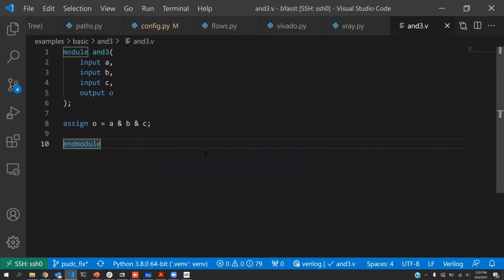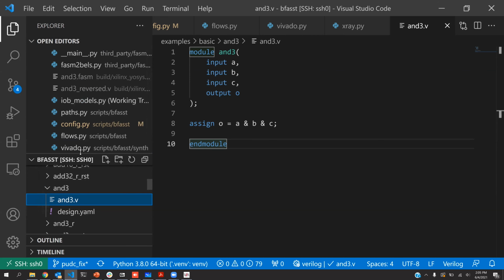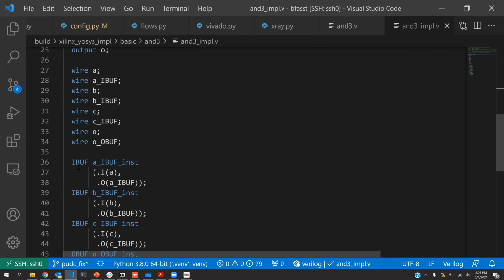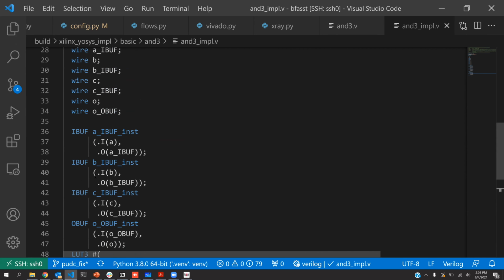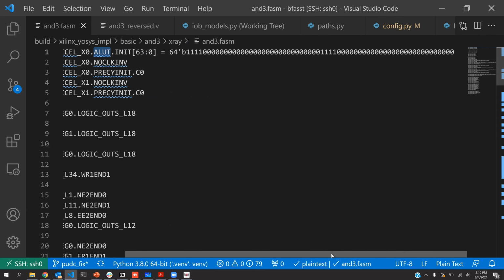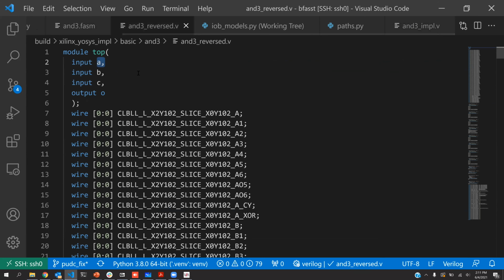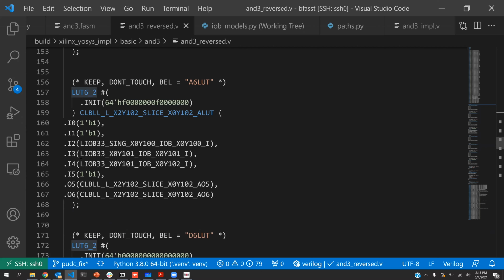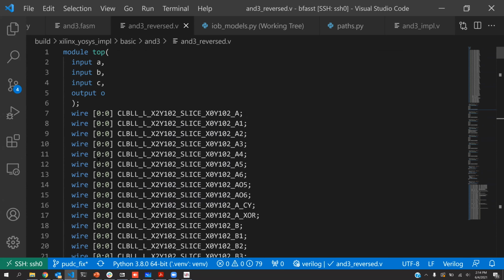Fasm2Bels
0:00 Introduction to netlists
7:09 fasm2Bels
12:38 Why use this?